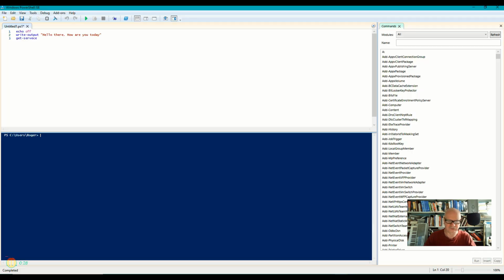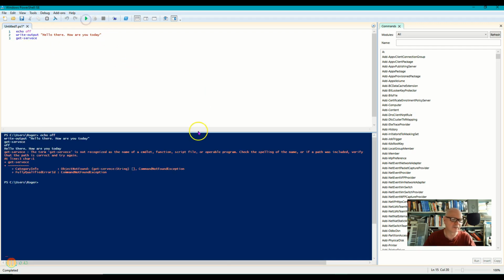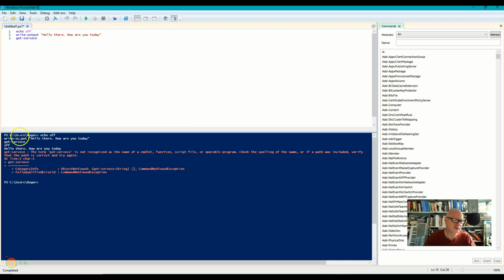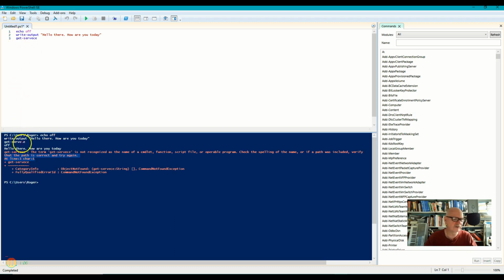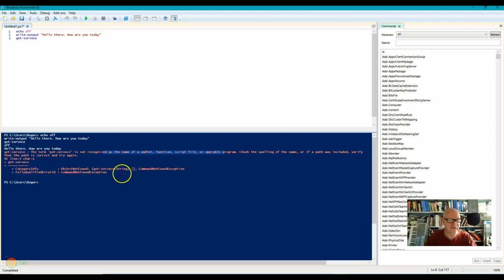Powershell reading error messages